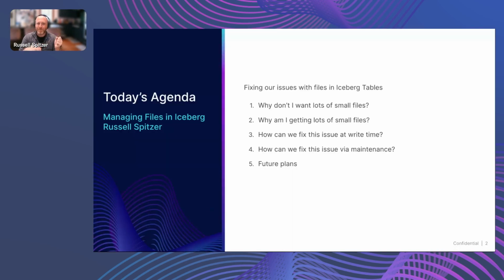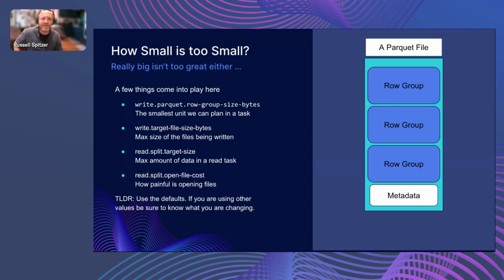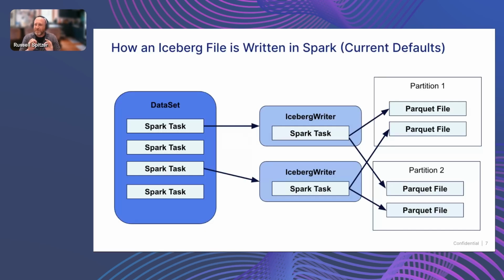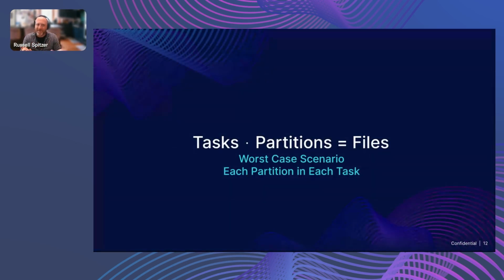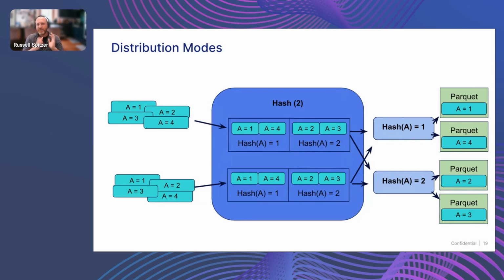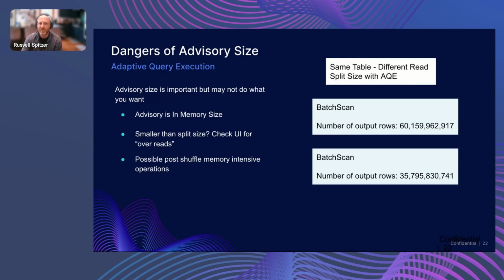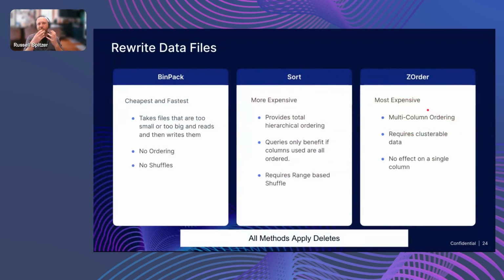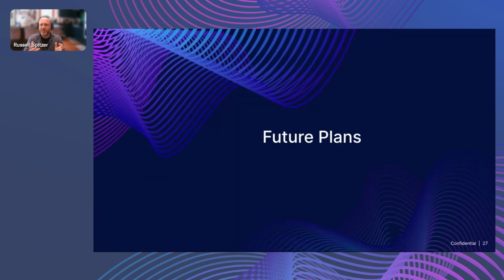Managing Data Files In Apache Iceberg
Everything was going great: your data was in your data lake, queries were fast, and the SREs were happy. But then things started to slow down. Queries took longer, even specific queries which used to be fast now take a long time. The culprit? Small and unorganized files. The solution? Apache Iceberg’s RewriteDatafile action. This talk will dive into how RewriteDataFiles can 1) right-size your files, merging small files and splitting large ones, ensuring that no time is wasted in query planning or in opening files; and 2) reorganize the data within your files, supporting hierarchal sort and multidimensional z-ordering algorithms, enabling you to make sure your data is optimally set out for your queries. With these two capabilities, any table can be kept at peak performance regardless of ingestion patterns and table size.